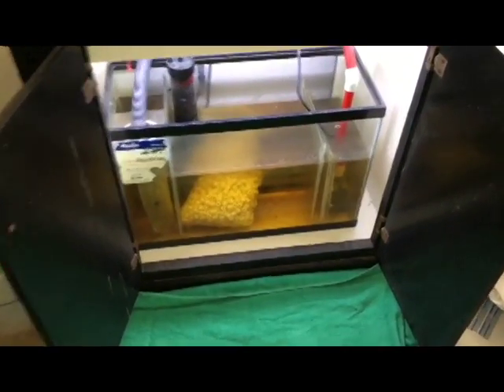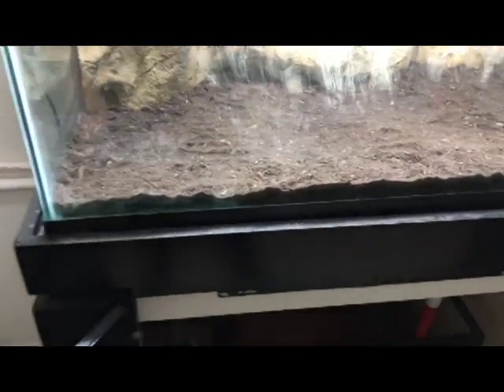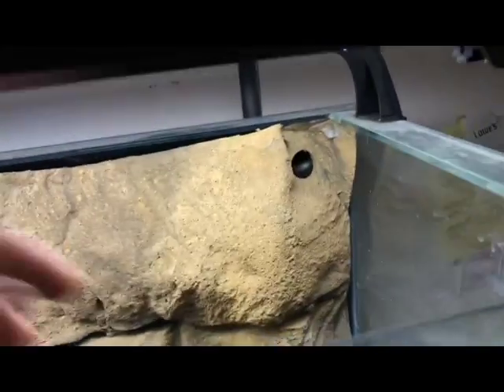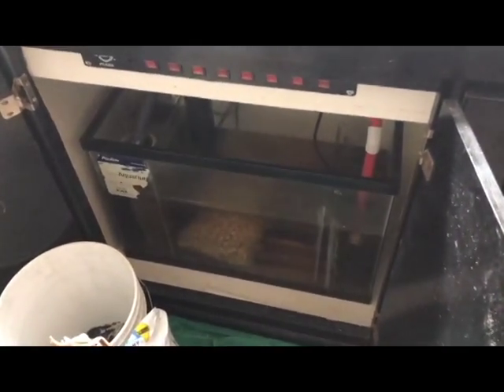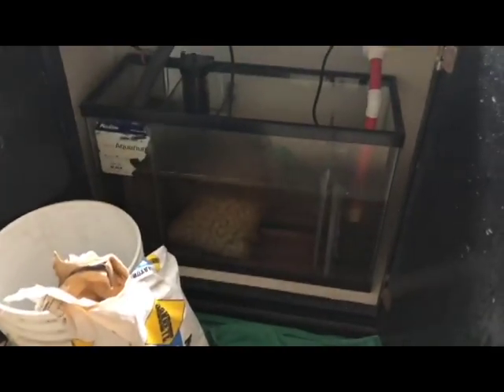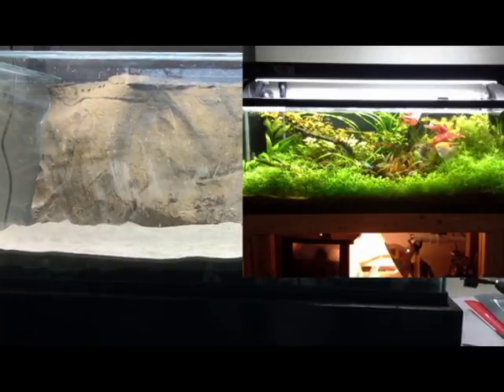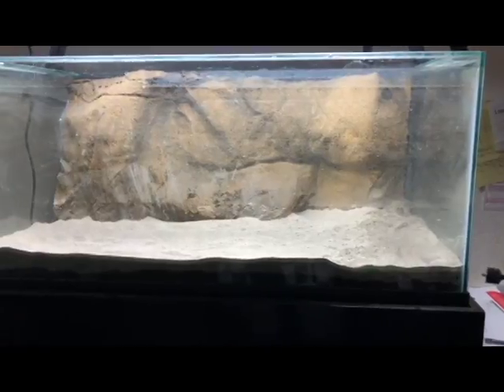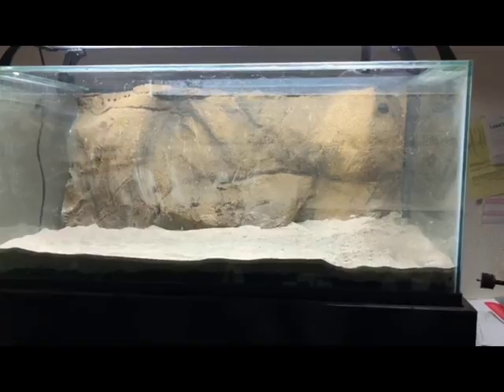40 Breeder update #6 Freshwater?! Dirt Substrate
Finally setup my 40 gallon breeder as FRESHWATER! took a turn on the reef setup due to lack of time to properly care for saltwater. let me know what you guys think!